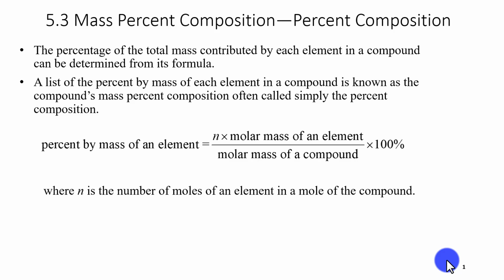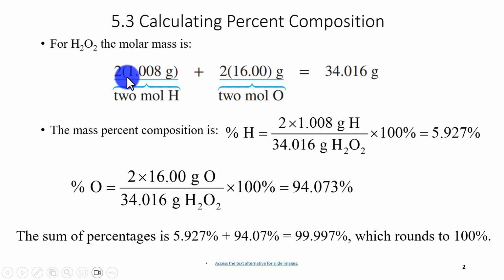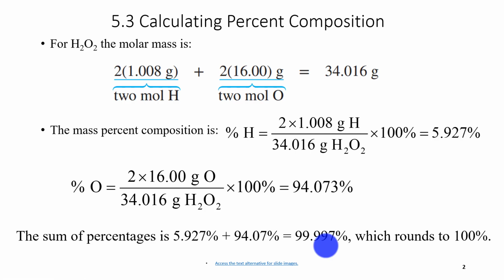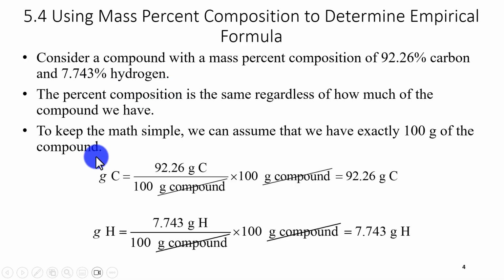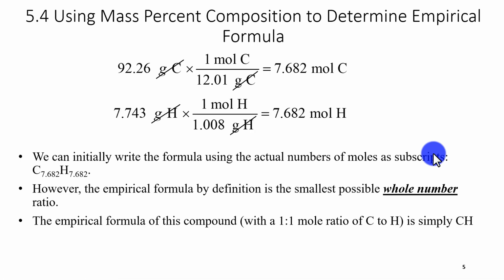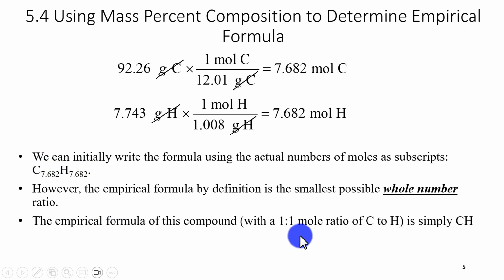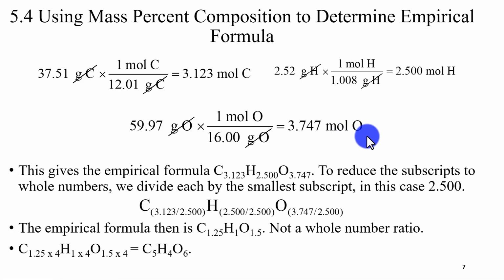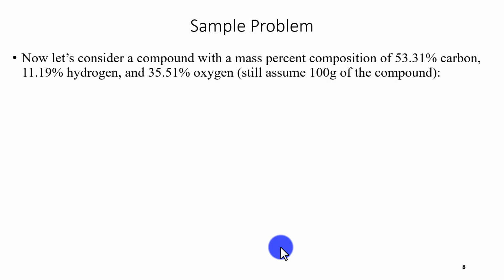Ch5 4 Mass percent and empirical formula